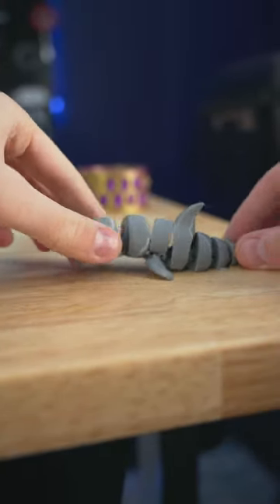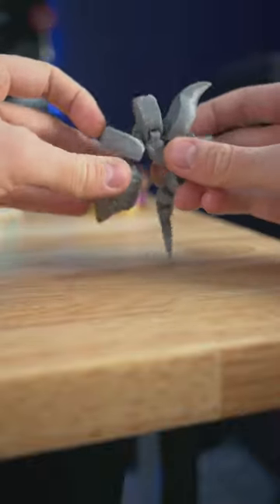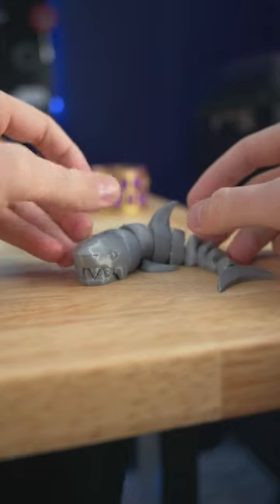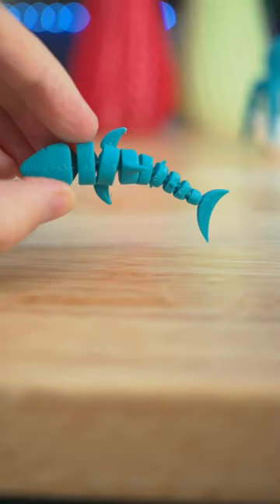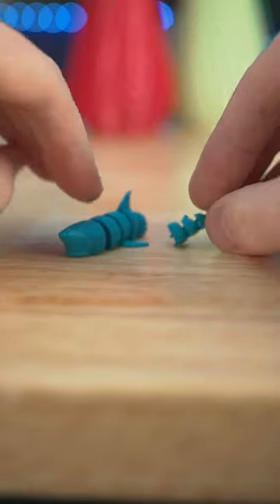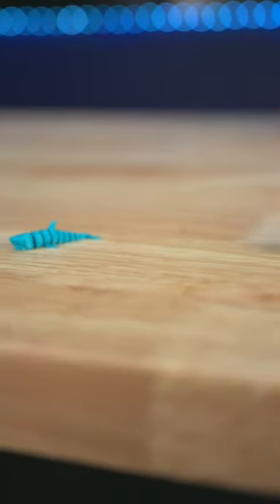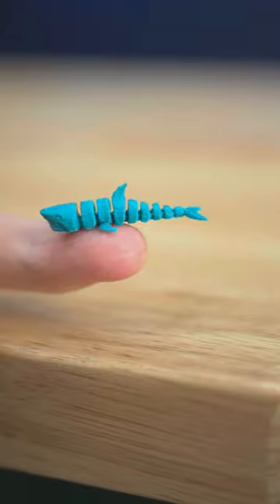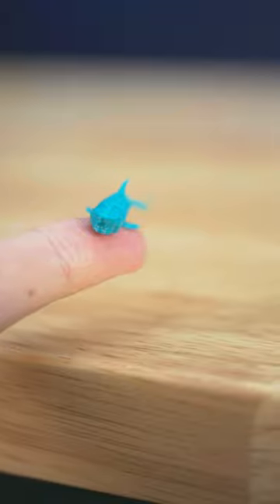3D Printed Articulating Baby Shark 🦈